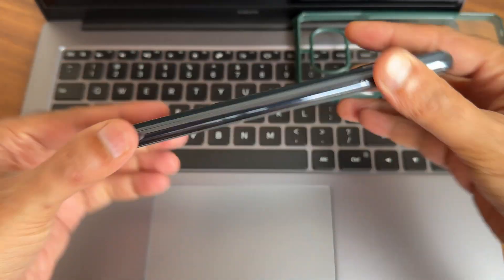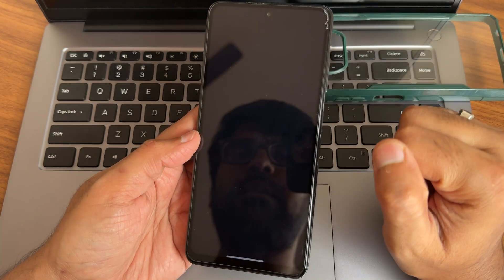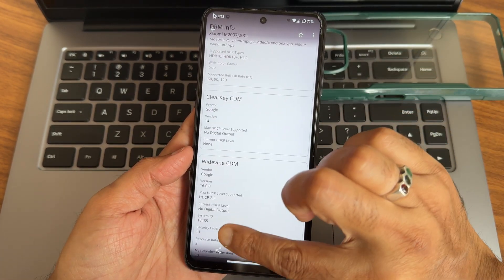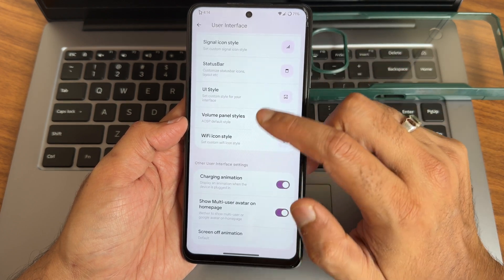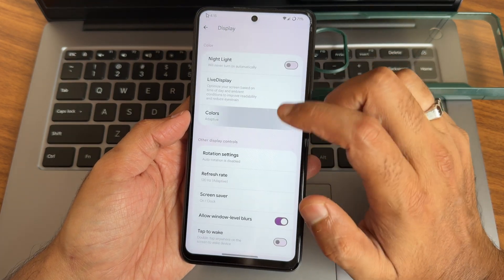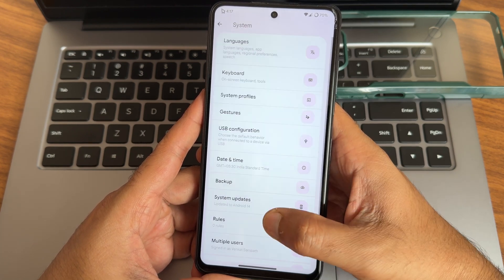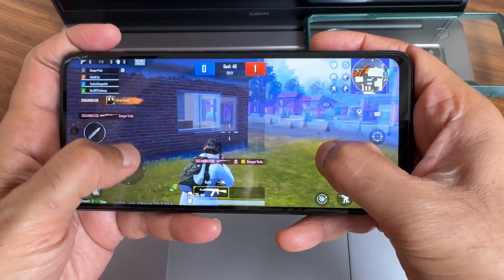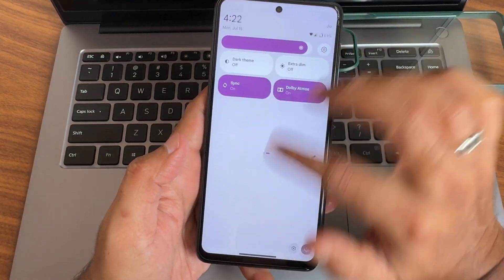Rising OS 4.0 Beta Poco X3 NFC Android 14 Surya Karna July Build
Poco X3 Custom Rom 2024

RisingOS 4.0 | BETA | UNOFFICIAL
By lily985

Changelog:
- initial build
- july security patch
- signed build
- added basic call recorder
- safety net pass by default
- arise igris kernel as default kernel
- misc fixes and improvement

Notes:
- Gapps included
- Firmware included
- KernelSU included
- GCamGo as default camera
- Leica/MiuiCamera module support

Thanks:
- Thanks to all surya dev
- Lineage Team for lineage kernel

Released: 13/07/2024